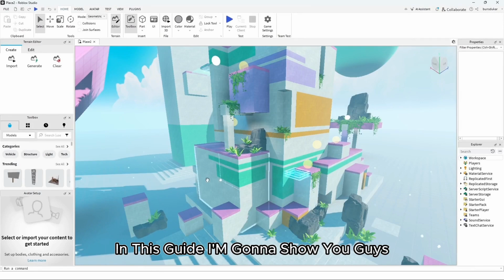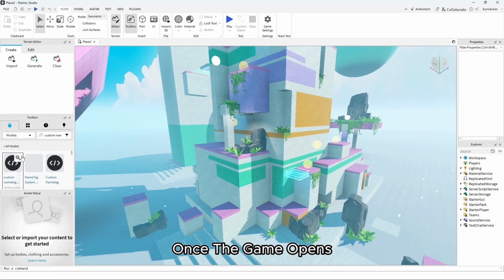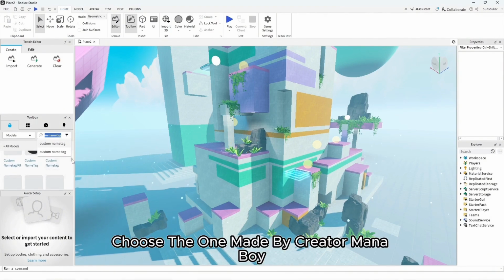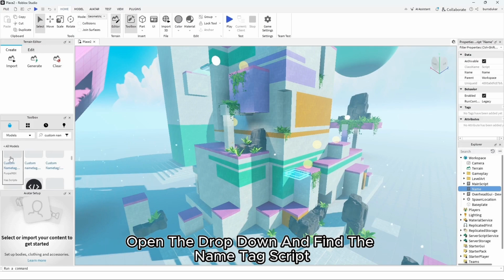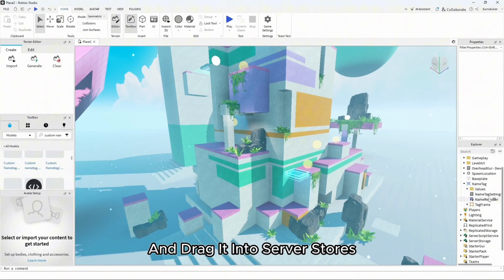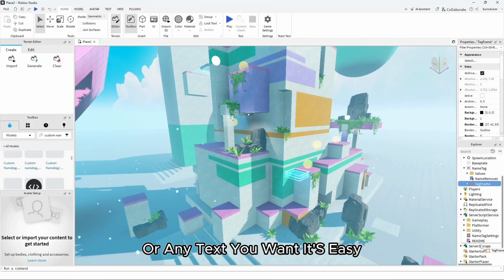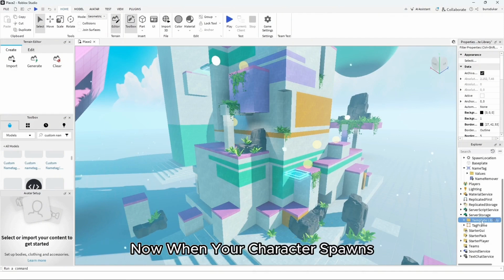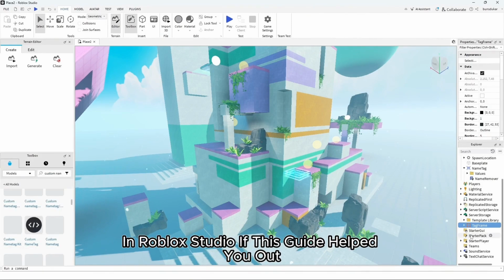How to Add Name Tag in Roblox Studio (2025) – Step-by-Step Guide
Want to display player names in Roblox Studio? In this 2025 tutorial, we show you how to add and customize name tags in your Roblox games easily. Perfect for developers who want to enhance gameplay and user experience!

00:05 – Intro
00:15 – How to Add Name Tag in Roblox Studio
00:40 – Tips for Customizing and Positioning Name Tags

What you’ll learn in this video:

Step-by-step guide to add name tags in Roblox Studio

How to customize font, size, and color of name tags

Tips to ensure name tags display correctly for all players

Enhance your Roblox games with professional-looking name tags using this simple guide!